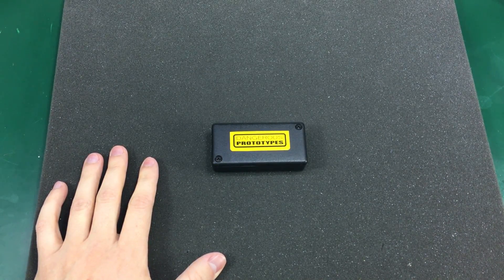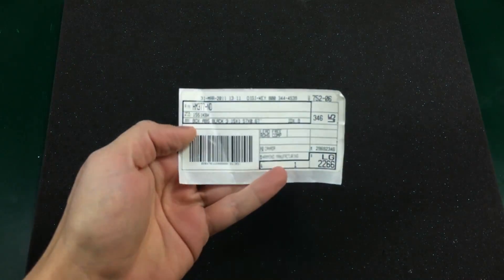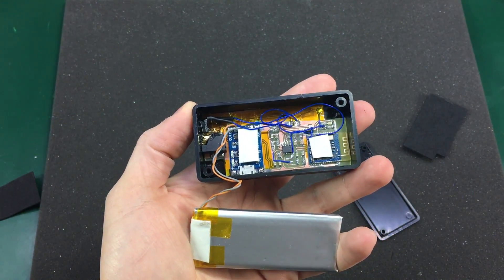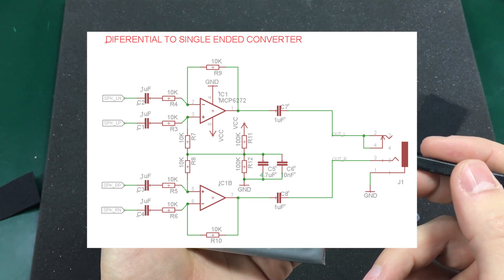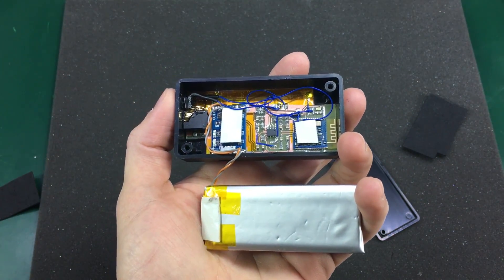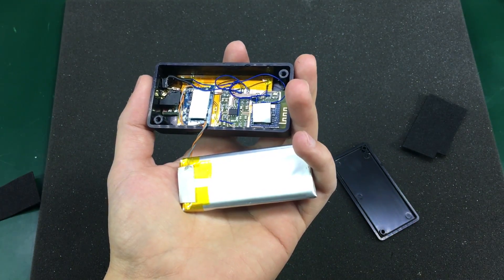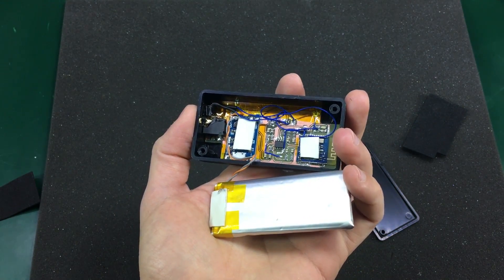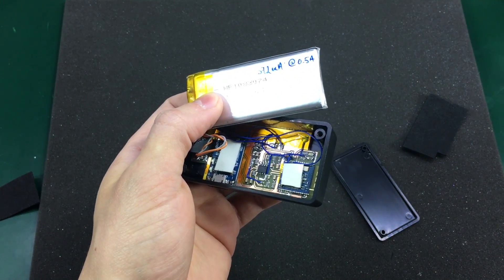Voltlog #93 - Bluetooth Receiver Weekend Update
This is a short video showing what I've been working on this week. It's a compact bluetooth 4.0 audio receiver based on the CSR8635 module.

Or you can just buy a ready-made bluetooth receiver.